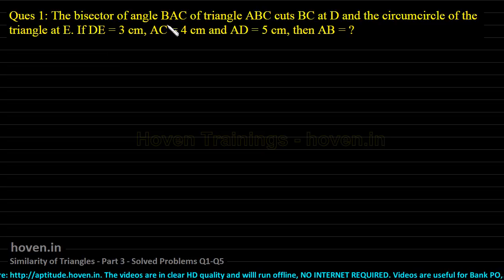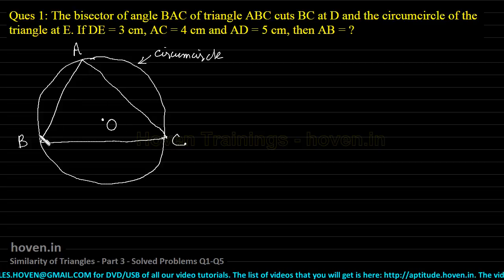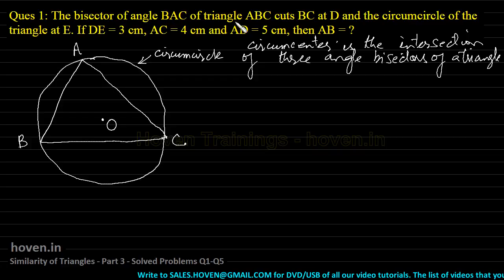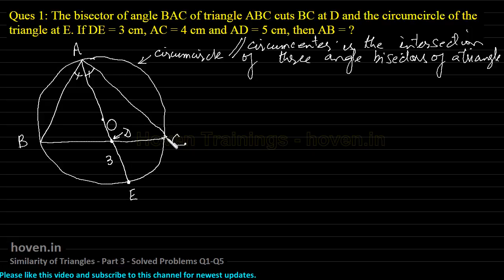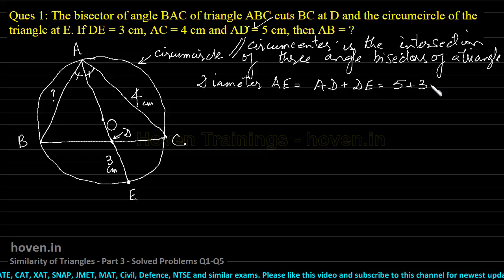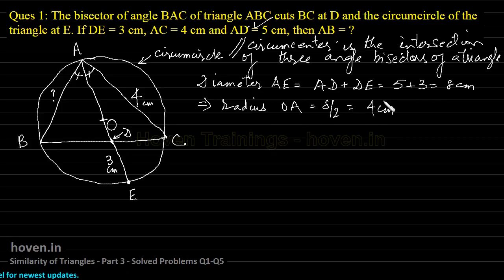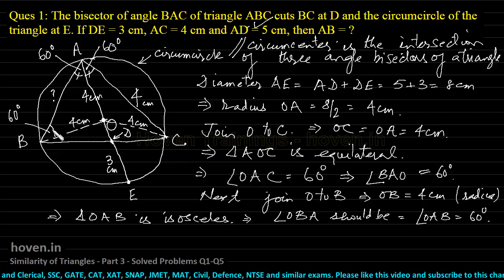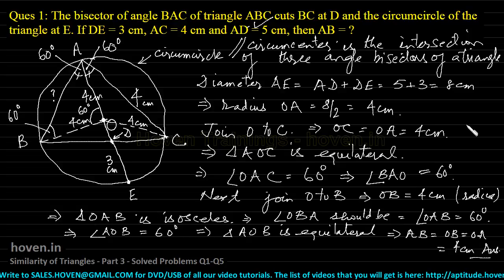SIMILARITY of TRIANGLES(Geometry) Part 3 Shortcut tricks for Previous Years Papers SSC CGL, (Q1-5)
We have solved the following questions-

Q1: In a triangle ABC, a straight line parallel to BC intersects AB and AC at D and E respectively. If AB = 2AD, then DE:BC is ?

Q2: The bisector of angle BAC of triangle ABC cuts BC at D and the circumcircle of the triangle at E. If DE = 3 cm, AC = 4 cm and AD = 5 cm, then AB = ?

Q3: Triangles ABC and DEF are similar. Also, Angle A = angle D and angle B = angle E. If 4AB = DE and BC = 12 cm, then EF = ?

Q4: In triangle ABC a straight line parallel to the side BC intersects AB and AC at P and Q respectively. If AP = QC, the length of AB = 12, and AQ = 2, then CQ is = ?

Q5: Perimeters of two similar triangles ABC and PQR are 36 cm and 24 cm respectively. If PQ = 10 cm, then AB = ?